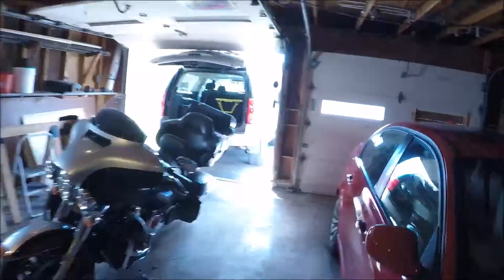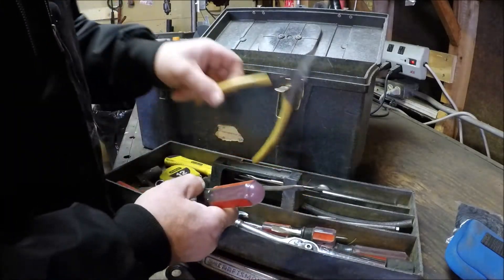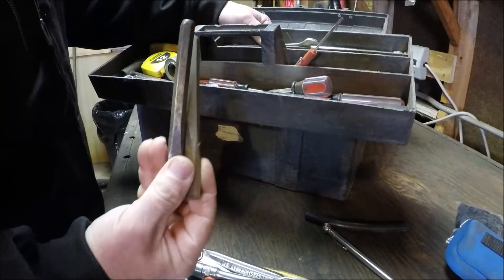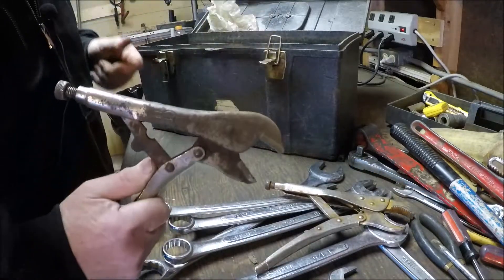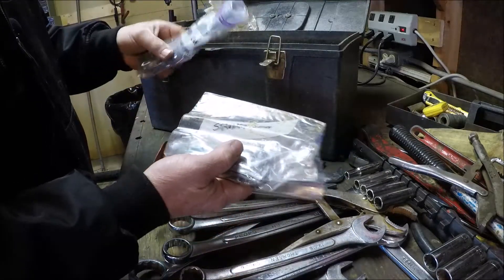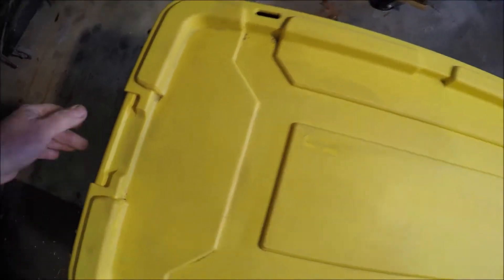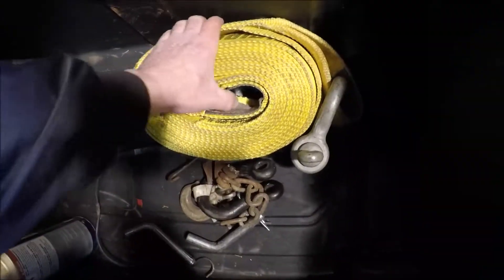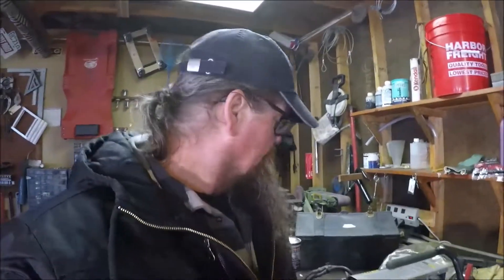Everyday Toolbox Carry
After cleaning out my home tool box I decided it was time to look at the tools I am carrying in my daily ride.